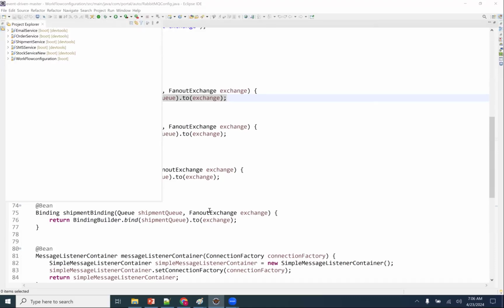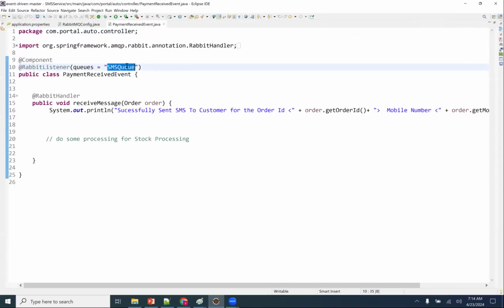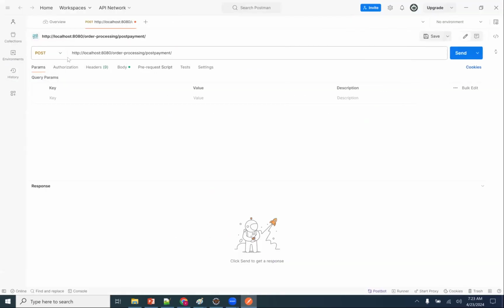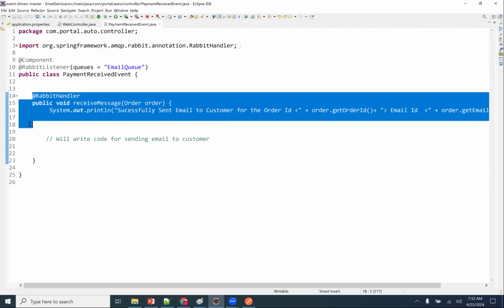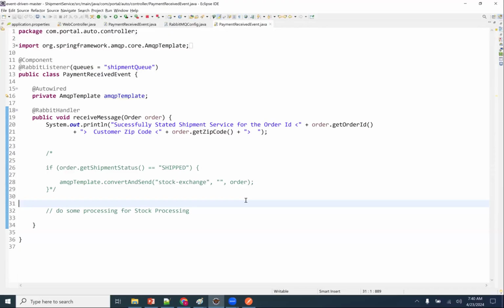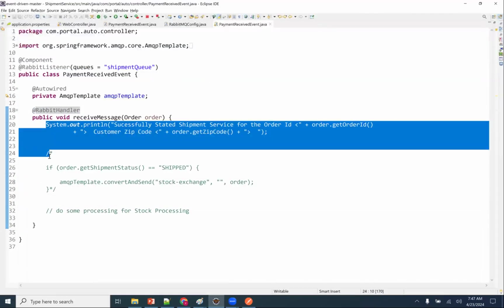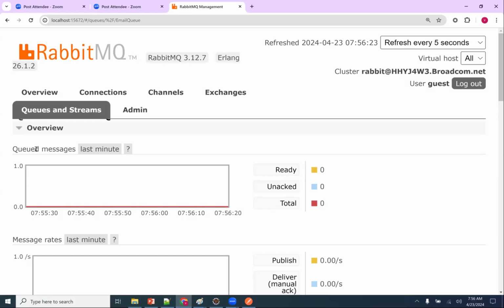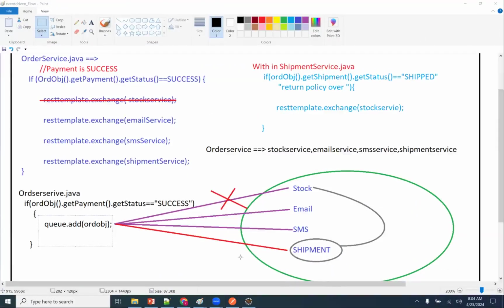Microservices - Design Pattern session 44